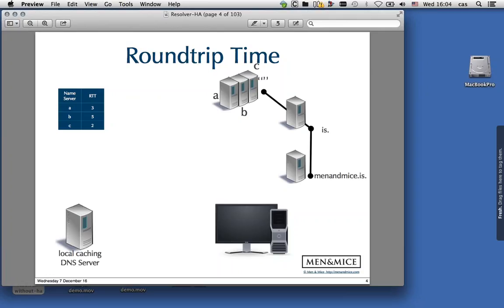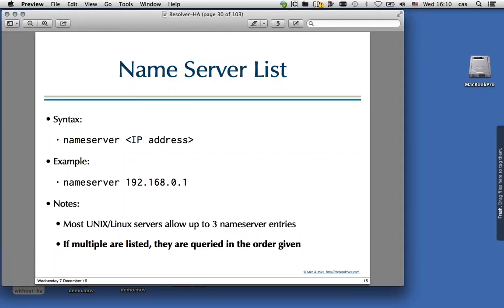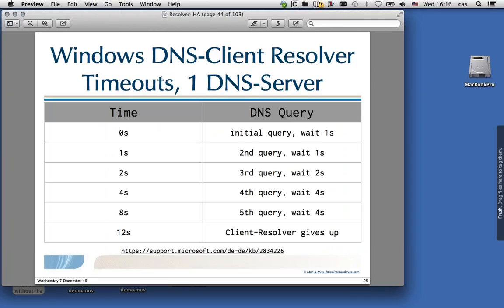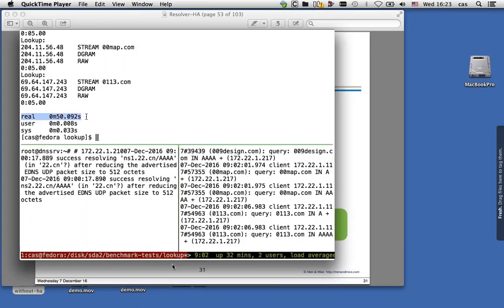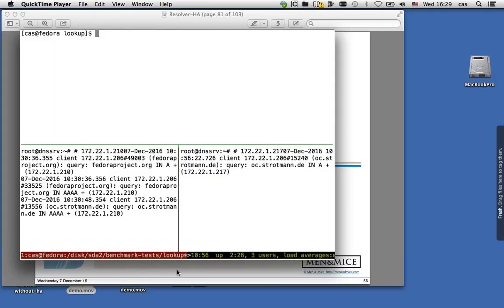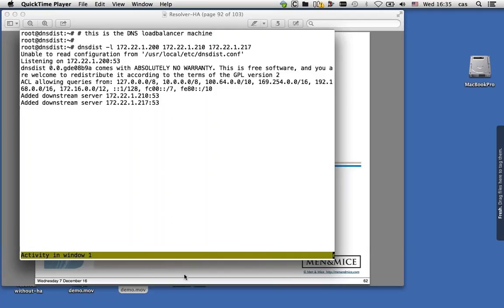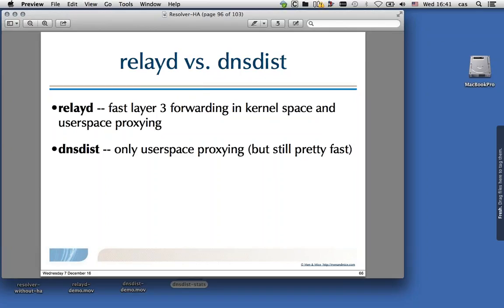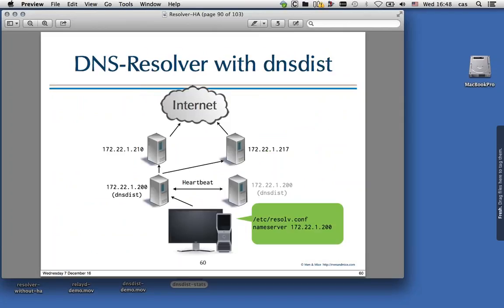DNS High-Availability Tools – Open-Source Load Balancing Solutions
The DNS protocol has built-in high availability for authoritative DNS servers (this will be better explained in the webinar!), but client machines can see a degraded DNS service if a DNS resolver (caching DNS server) is failing.

In this webinar, we will look into how the DNS clients in popular operating systems (Windows, Linux, macOS/iOS) choose the DNS resolver among a list of available servers, and how a DNS resolver service can be made failure-tolerant with open-source solutions such as “dnsdist” from PowerDNS and “relayd” from OpenBSD.